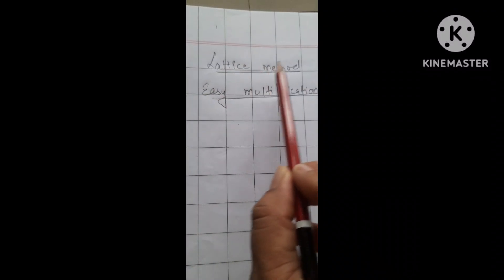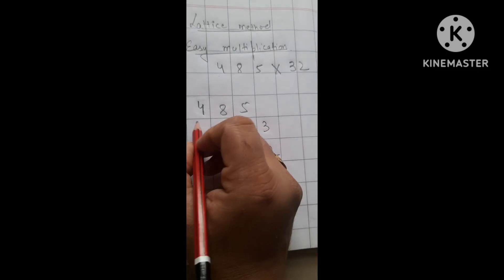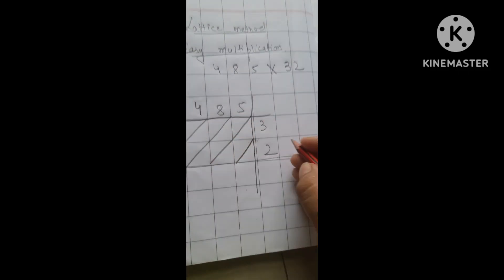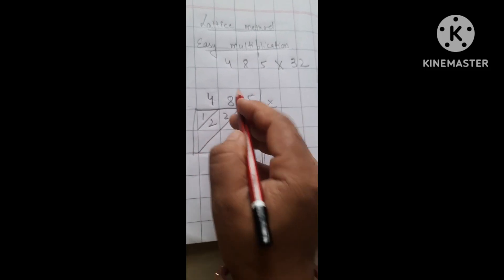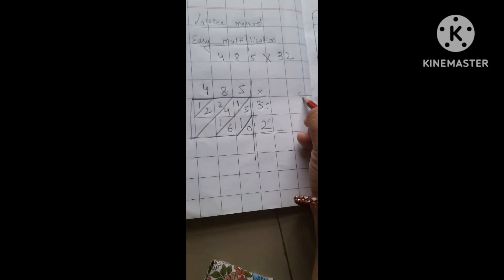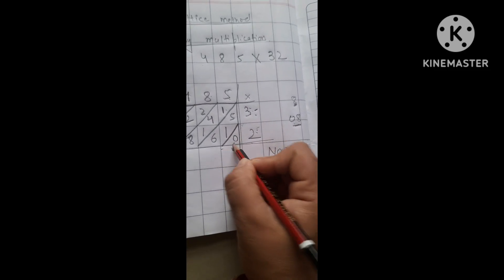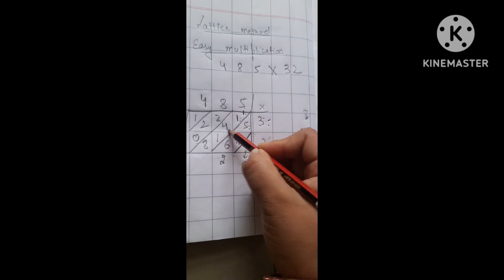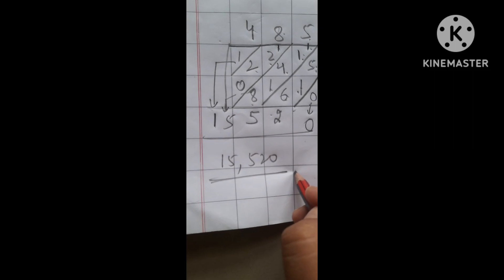easy multiplication#lattice method